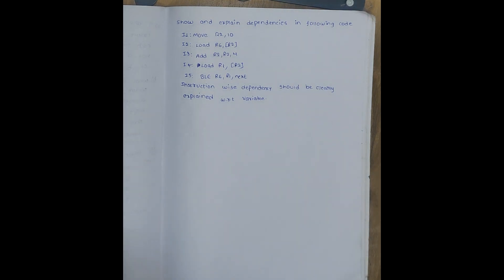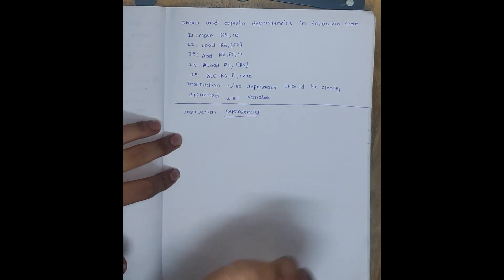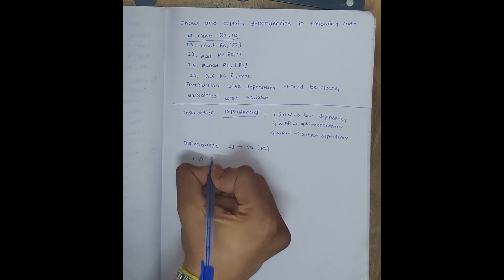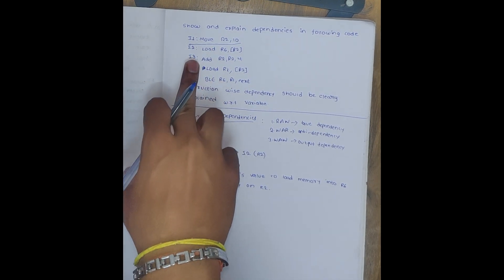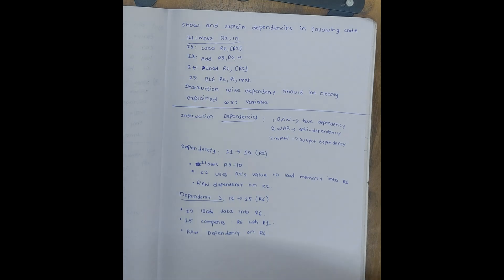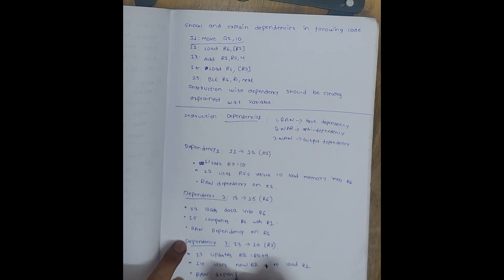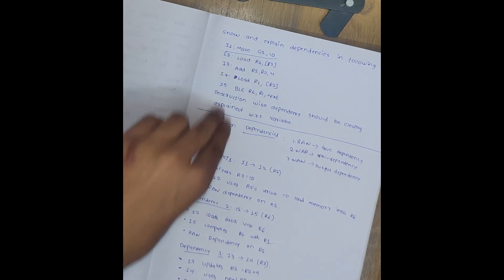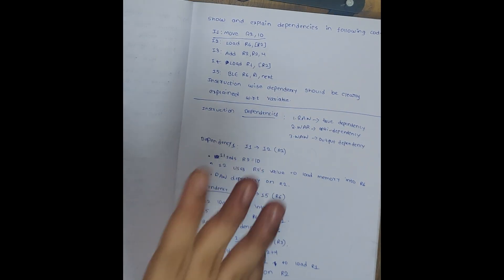Instruction Dependencies in Assembly - COA